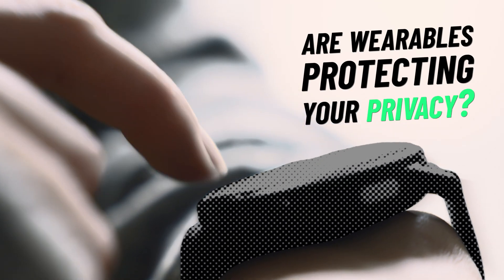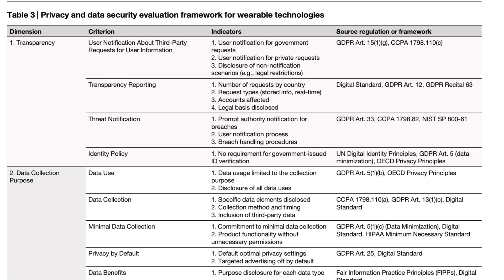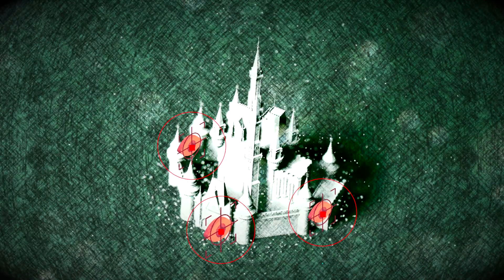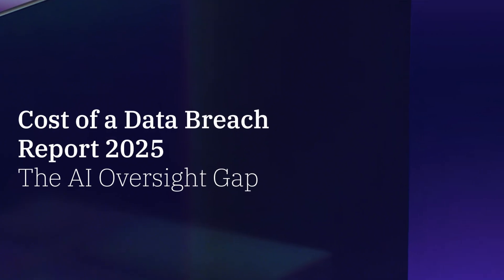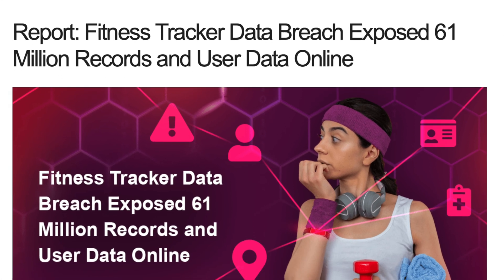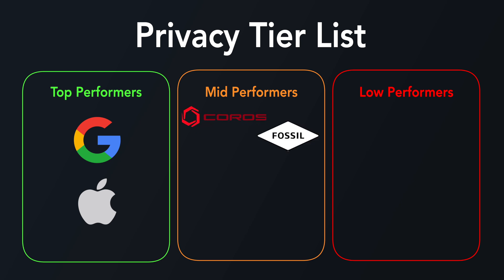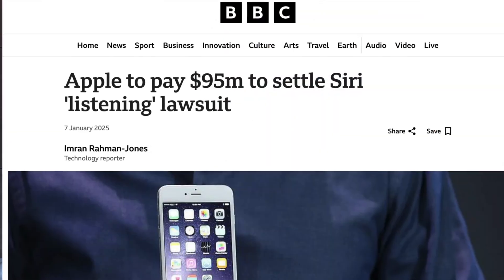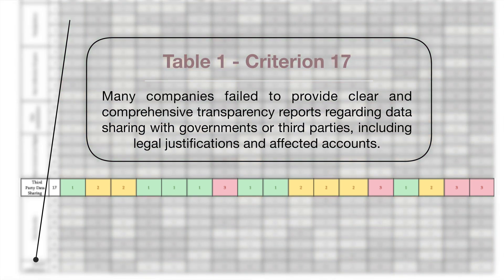Is Your Smartwatch Spying on You? We Analysed 17 Privacy Policies to Find Out.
Wearable technologies—such as smartwatches and fitness trackers—are now embedded in the daily lives of millions. These devices collect continuous streams of personal data, from heart rate and sleep patterns to geolocation, activity levels, and biometric signals. Yet despite their ubiquity, the privacy implications of wearables remain underexamined by the public.
This video presents findings from a systematic analysis of the privacy policies of 17 major wearable technology companies, including Apple, Fitbit, Garmin, Samsung, Huawei, Whoop, and others. Our research team developed an evaluation framework based on industry best practices to assess how companies manage user data across seven key categories, including:

- Government and third-party data access
- Breach notification protocols
- Vulnerability disclosure programs
- Data retention and user control

Key findings include significant gaps in transparency, inconsistencies in breach response mechanisms, and widespread sharing of user data with third parties. Notably, fewer than half of the companies reviewed had strong breach notification processes in place, and only two—Apple and Google—scored highly across all assessed categories.

As wearable adoption continues to grow, the need for robust data governance, user protections, and regulatory oversight becomes increasingly urgent.

00:00 – Introduction: Are Wearables Protecting Your Privacy?
00:37 – Methodology: How We Analyzed 17 Wearable Brands
01:09 – Key Findings: Gaps in Disclosure and Data Protection
02:00 – Why It Matters: Breaches, Biometric Data, and Real-World Risks
03:31 – Ranking the Companies: Who’s Protecting You (and Who Isn’t)?
04:26 – Policy vs. Practice: Why Even “Good” Companies Fall Short
05:03 – What You Can Do: Read the Policies, Know the Risks